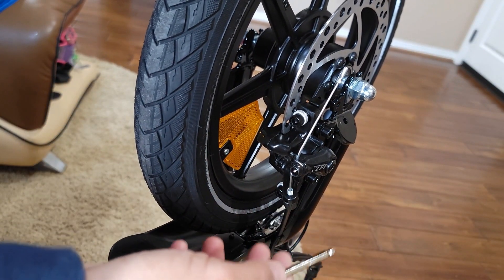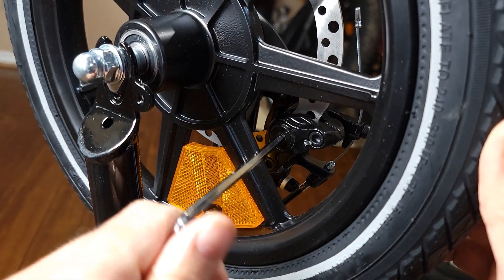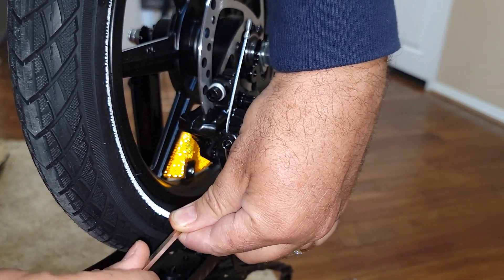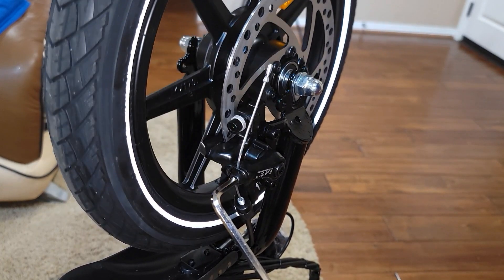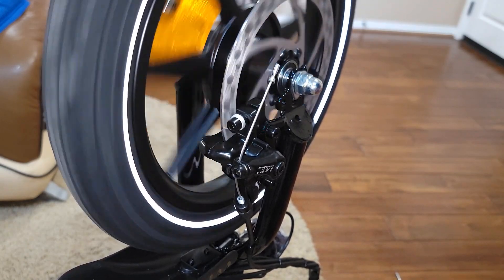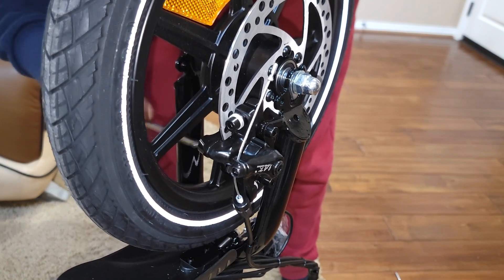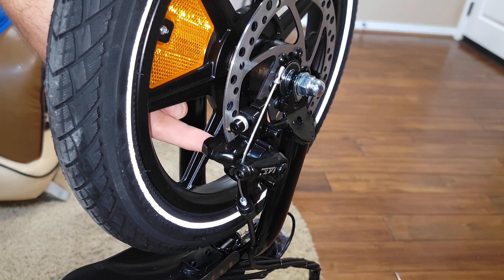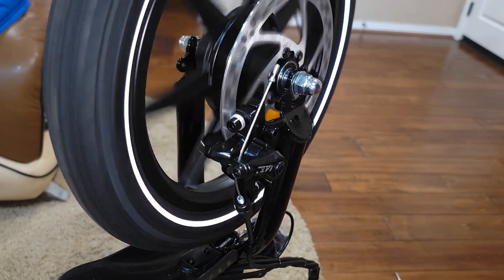How to Align a Mechanical Disc Brake on EBike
How to Align a Mechanical Disc Brake on EBike  . This should work on most  electric bikes with mechanical braking system  Onebot S1 , Onebot 2s, Onebot s7  , Jetson Haze , Jetson bolt pro , Jetson Folding Electric bike, Raev Bullet , Senada Bikes  and many other brands

✅ Slime Tube Sealant
✅ FlatOut Tire Sealant

🚴 Amazon Jetson store